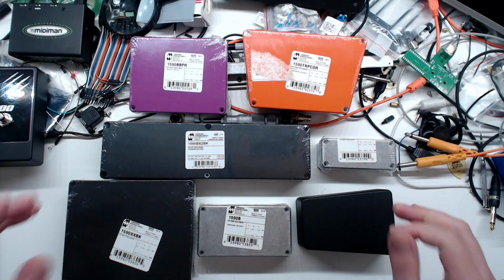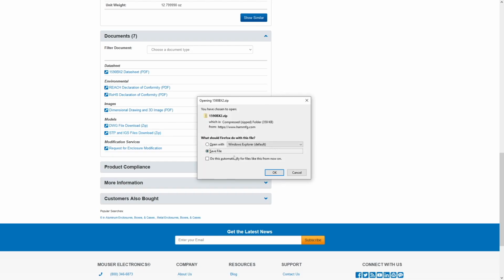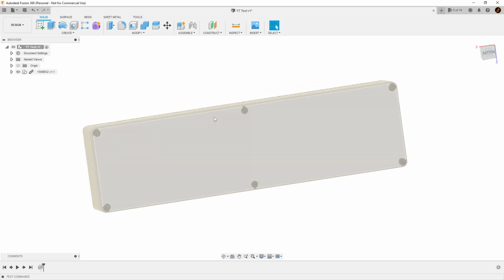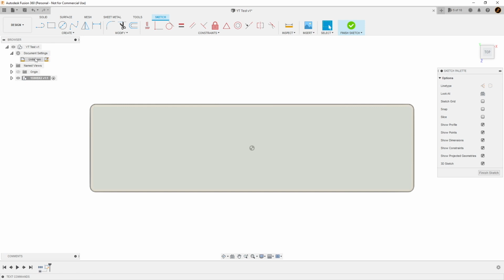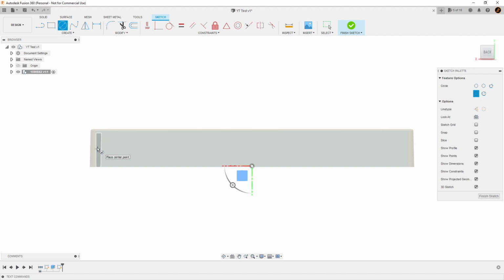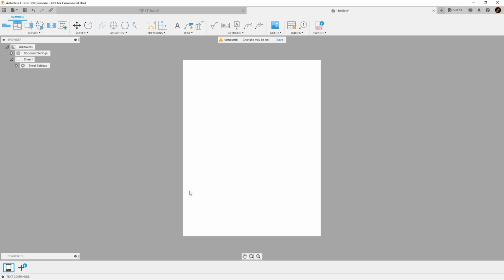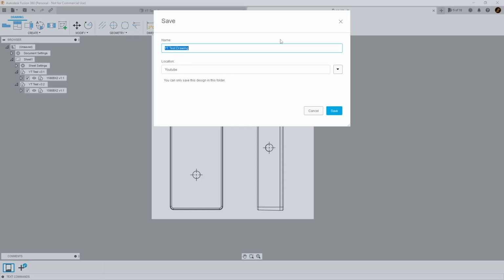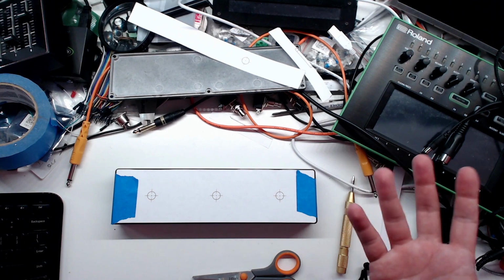Working with Hammond Stomp Boxes in Fusion 360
Take your guitar stomp box projects to the next level! Learn how to make custom drilling templates for Hammond 1590 series enclosures using Autodesk Fusion 360.

Amazon links to parts:
Hammond Enclosures
Center Punch
Step Drill Bits

Spotify - iTunes - Youtube Music: Tekbrane